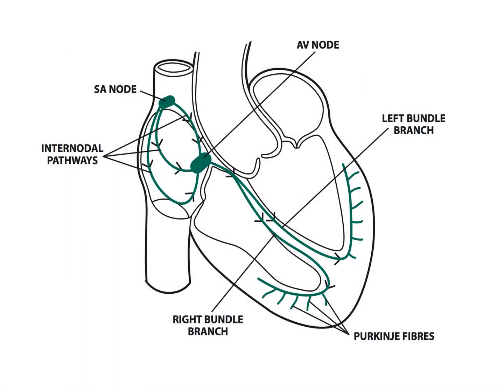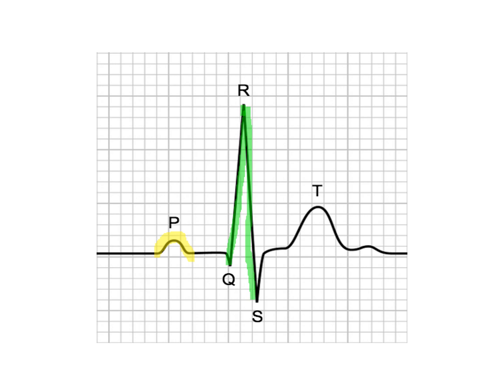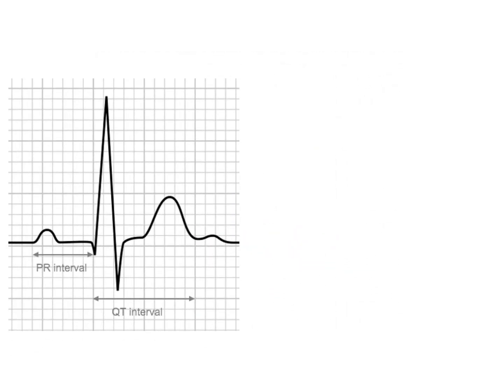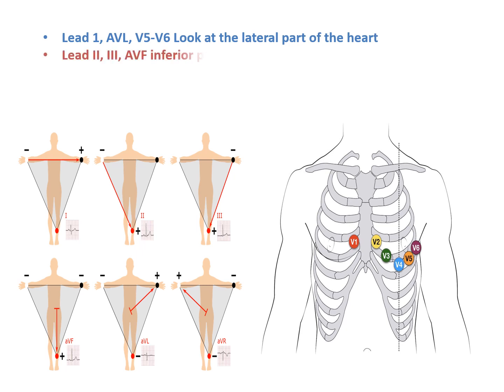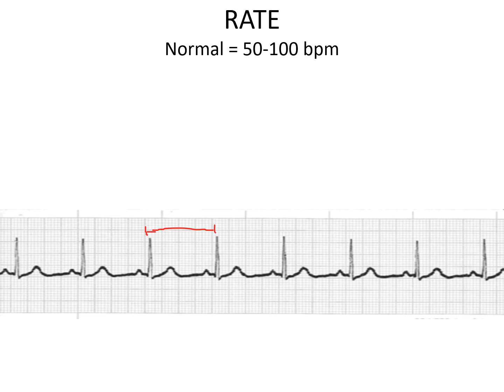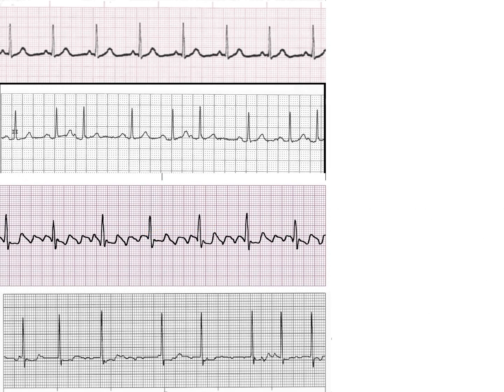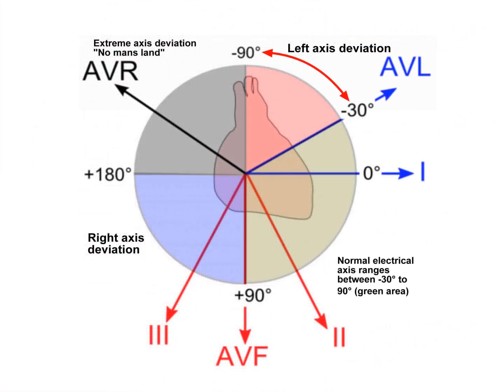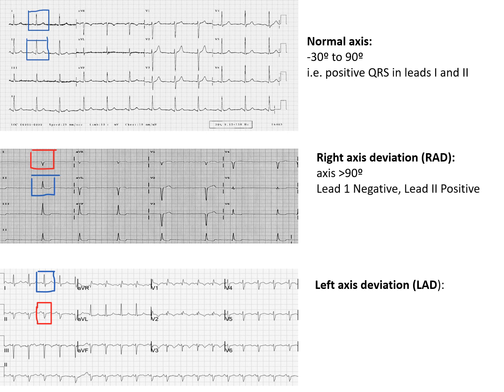ECG- Basics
This video is for doctors, medical students, nurses, nurse practitioners, physician assistants, and anyone who wants to learn!
This video is about ECG.